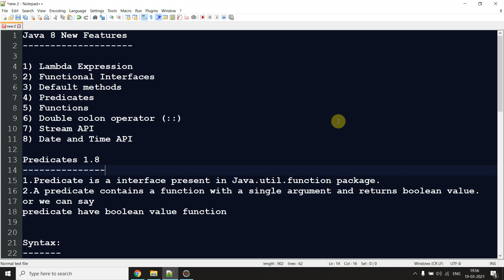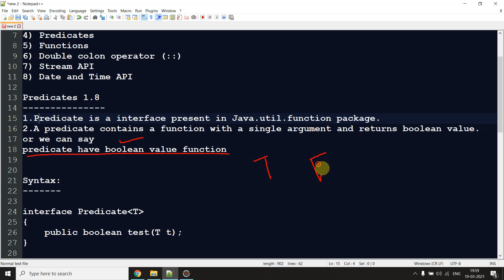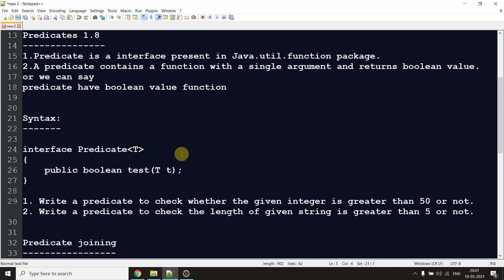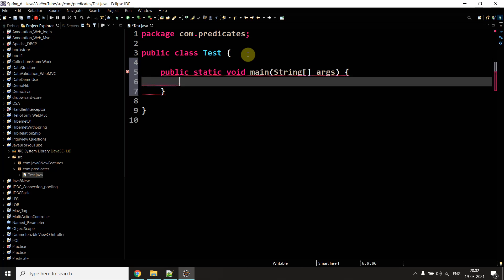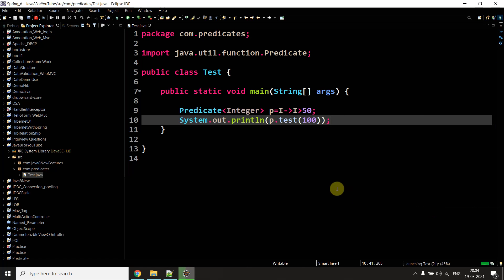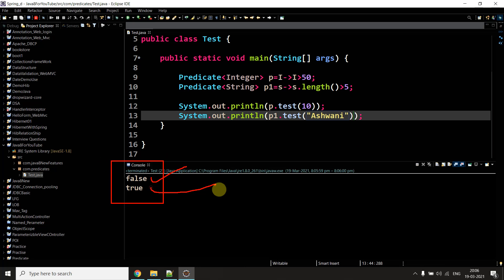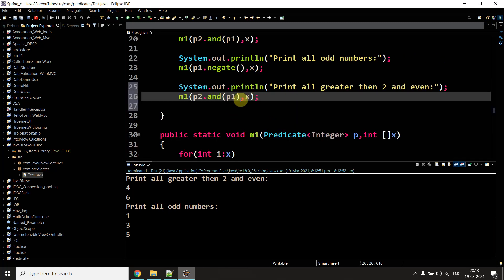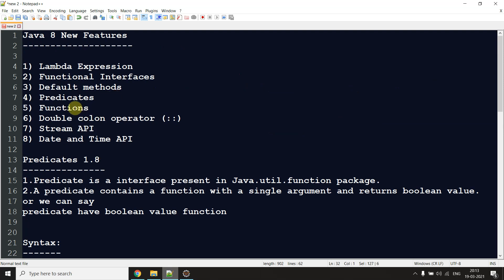Java 8 New Features | Predicates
Let's talk about java features introduce in 1.8v. In this video, we are talking about Predicates and Interview Questions related to java 8
we will see :
What is Predicates?
Where to use Predicates?
In which version of java Predicates introduced?
In which package of java Predicate available?
How to write Predicates?
What is Predicates joining?
many more.

⭐ Tags ⭐
java 8 new features,stream api in java 8,java 8 new,java 8 new features with examples,functional interfaces in java,java 8 by durga sir,java 8 by java brains,java 8 by venkat subramaniam,functional interface in java,default method in java 8,predicate in java 8,predicate in java 8 by durga,java 8 predicate and consumer,java 8 predicate and function,java 8 predicate with multiple arguments,java 8 predicates by ashwani,predicate in java 8 by ashwani kumar

Hey Guys! This is Ashwani, I am working as a software developer